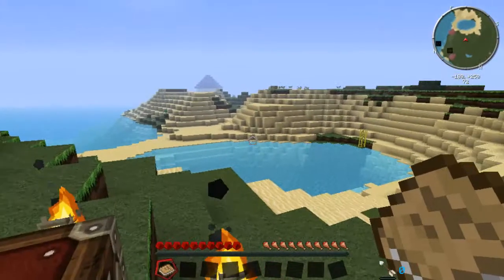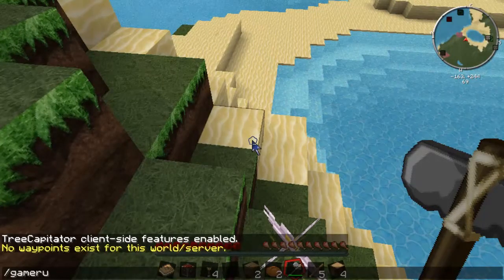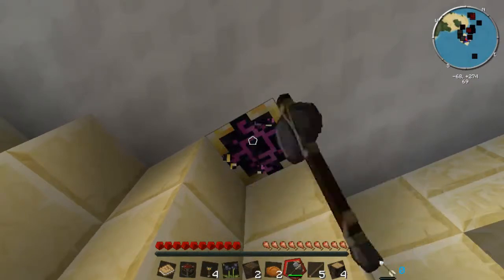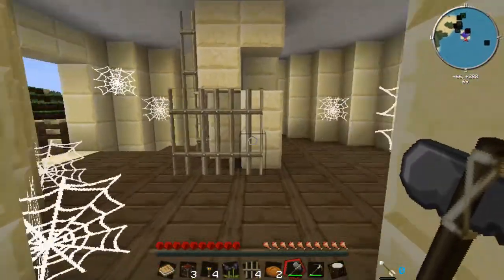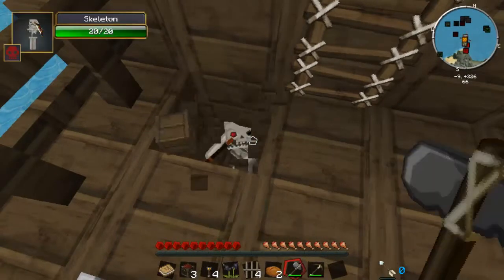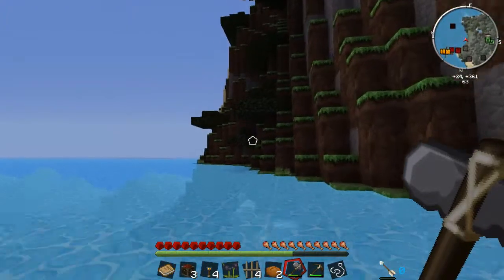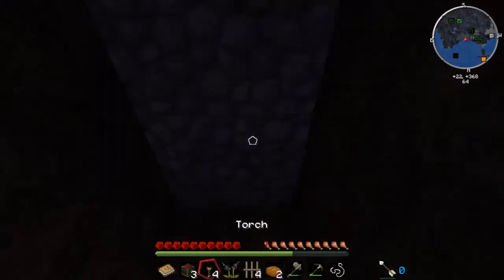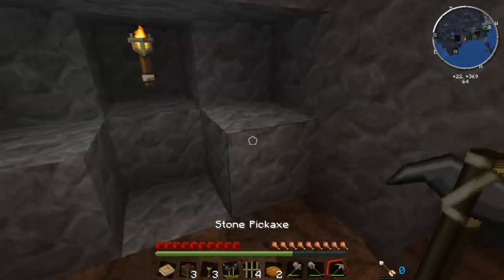Hexxit with Loki part one: Setteling in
Ello loyalies and welcome to Hexxit from the technic launcher, a brand new modded series with a  few lil twaks, lets do it!

Additional Music By Aaron Krogh.